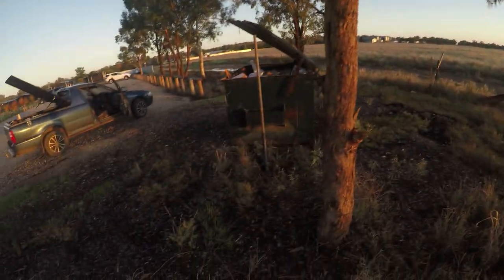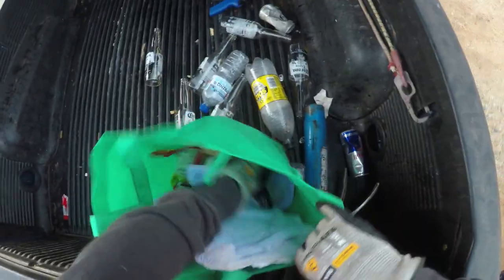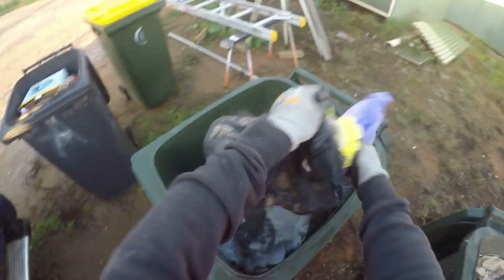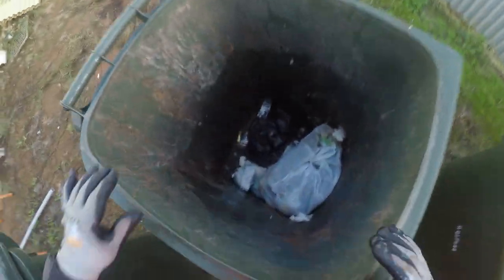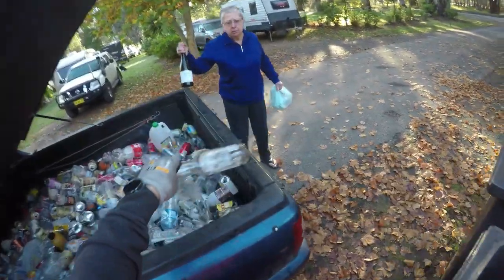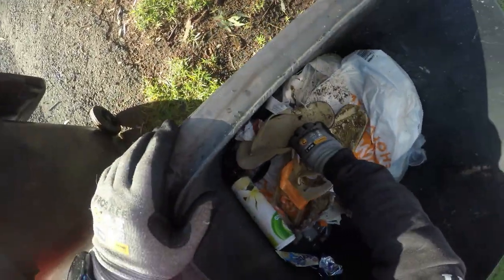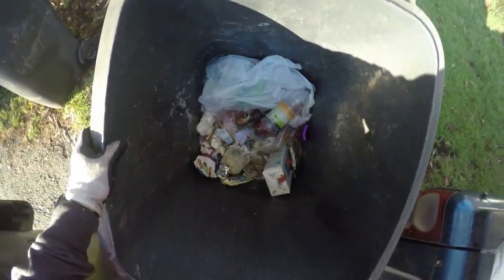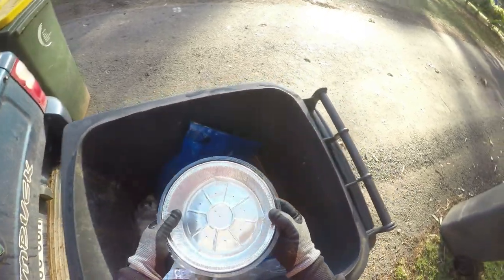SPECTACULAR MORNING FOR DUMPSTER DIVING